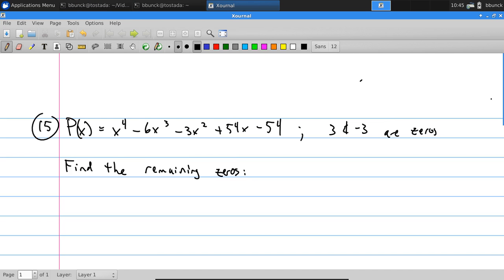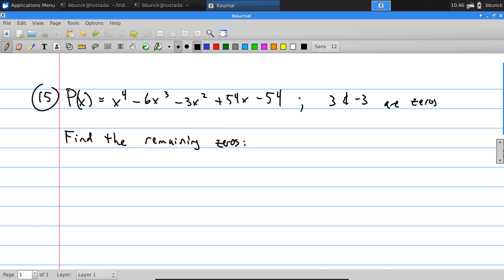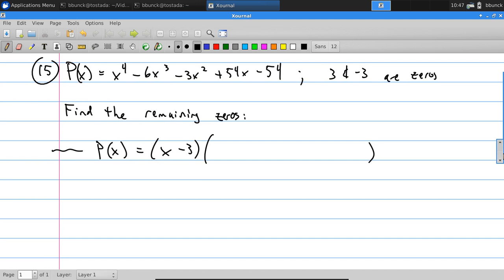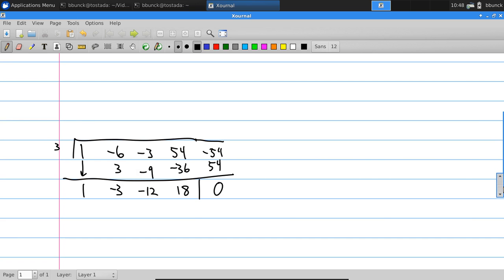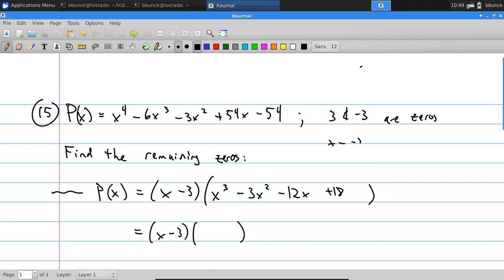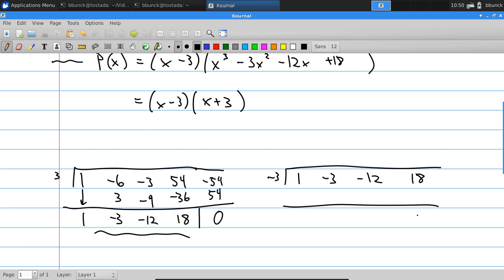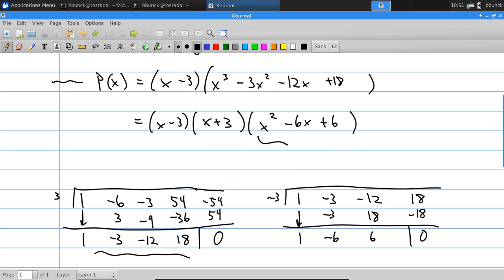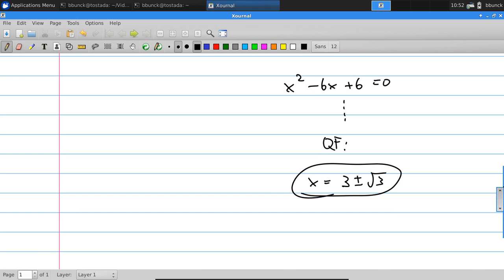Finding the zeros of a polynomial